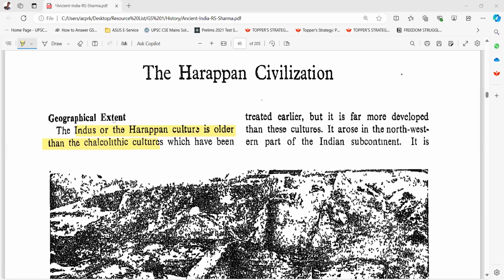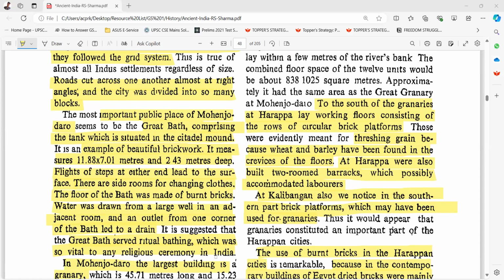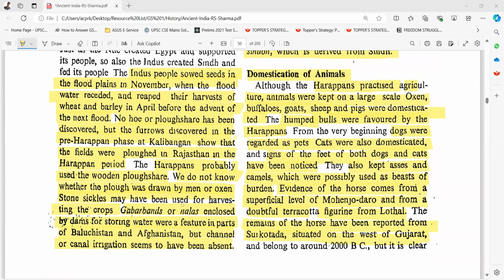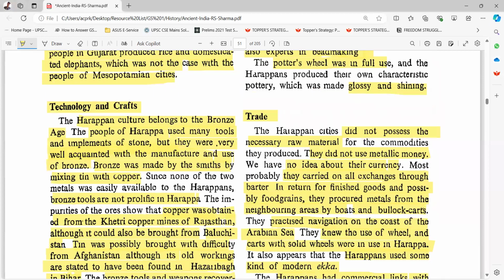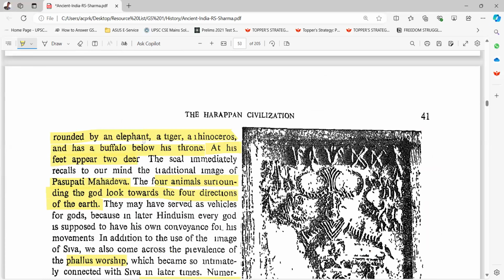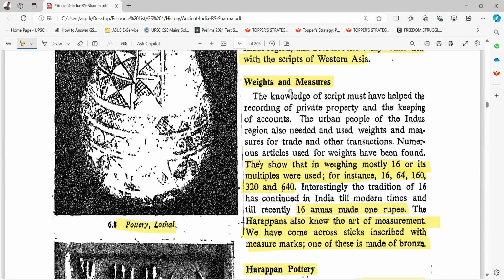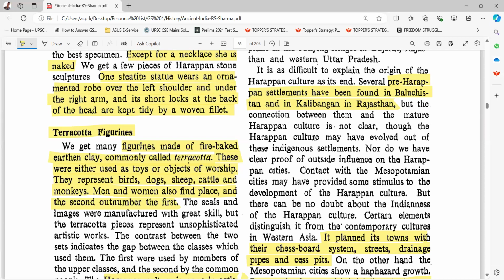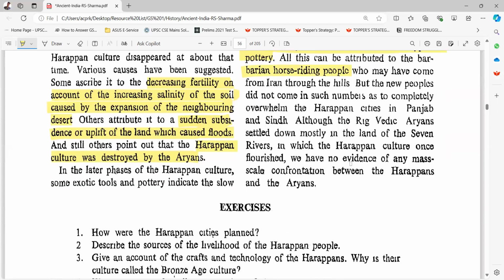C6 / 27 : The Harappan Civilization | RS Sharma | Old NCERT